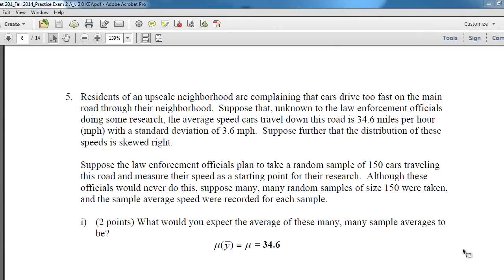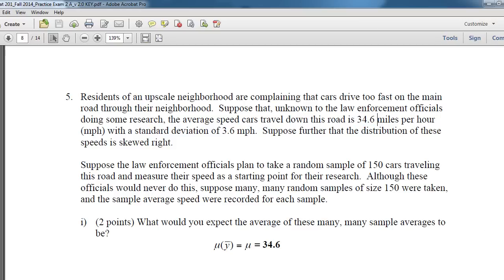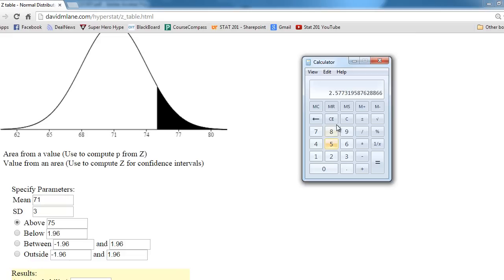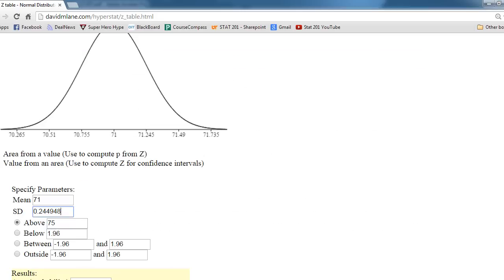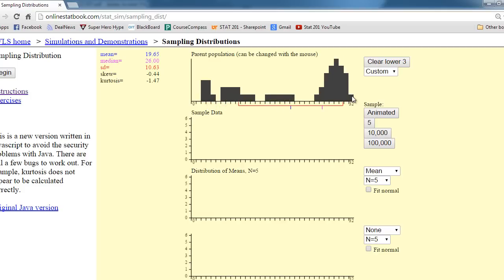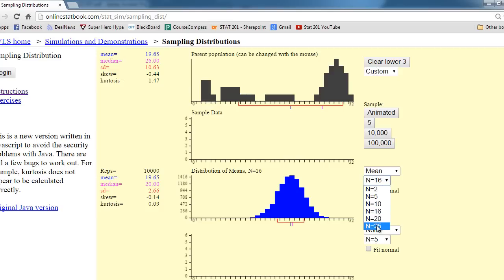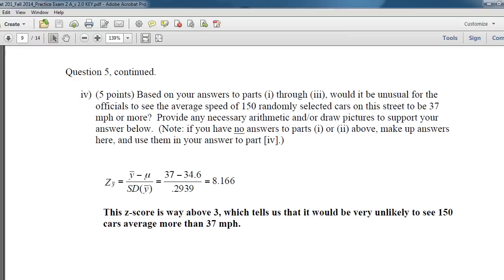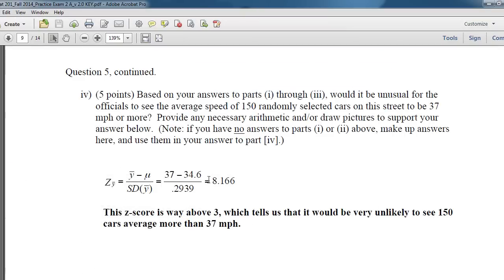Practice Test Two - Question Five